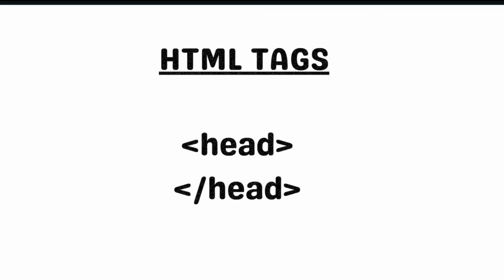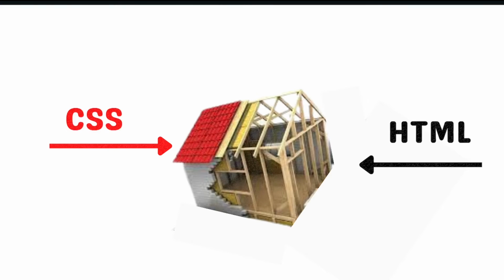HTML Tutorial for Beginners - 01 - Introduction to HTML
This is an introduction to HTML. In this video, you will understand what HTML is.